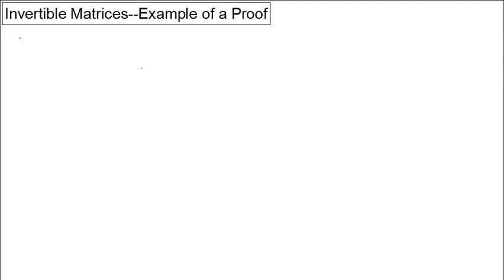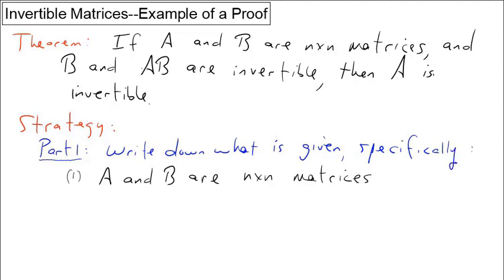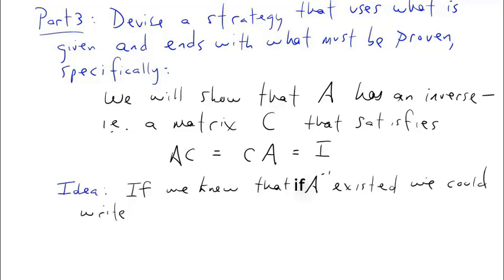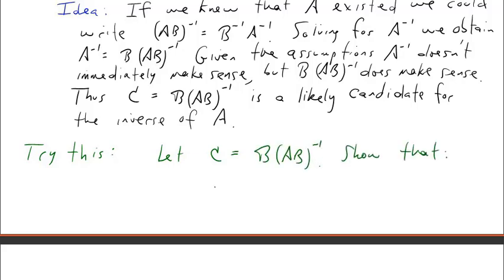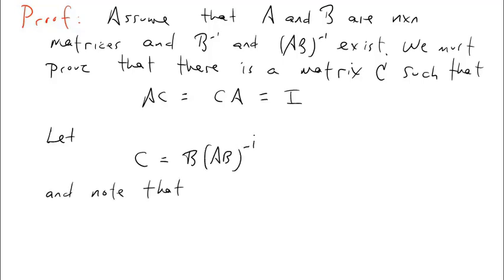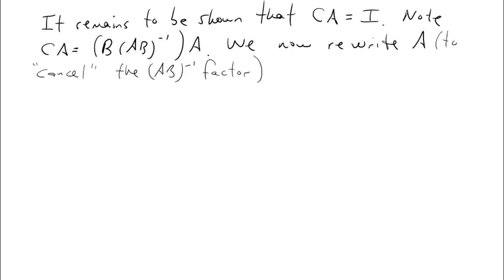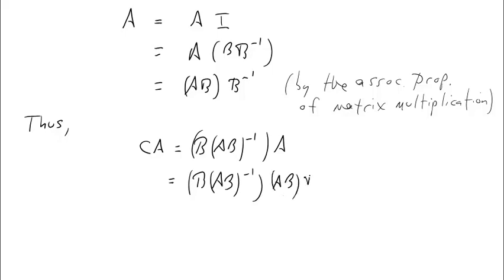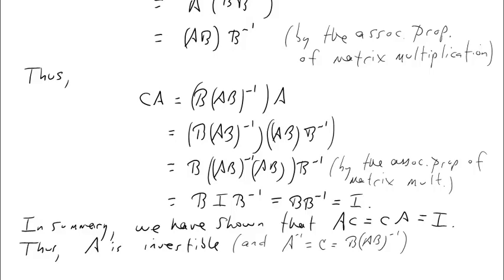Invertible Matrices: Example of a Proof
This video covers an example of a proof involving invertible matrices. In particular, it is shown that if B and AB are invertible matrices, then A is invertible.